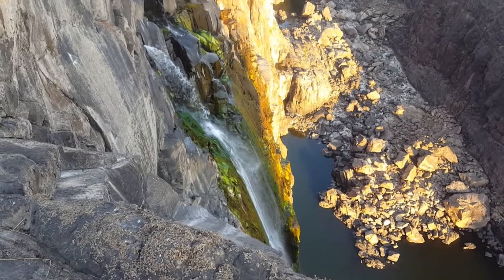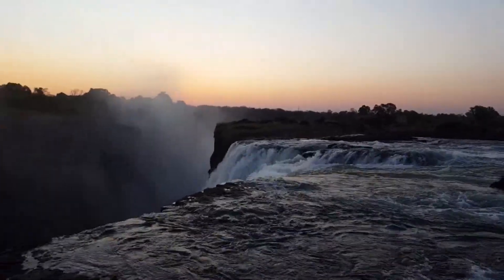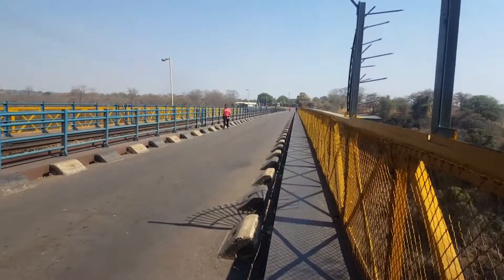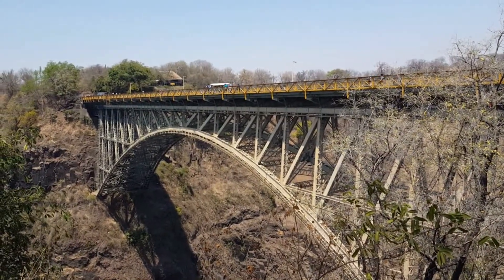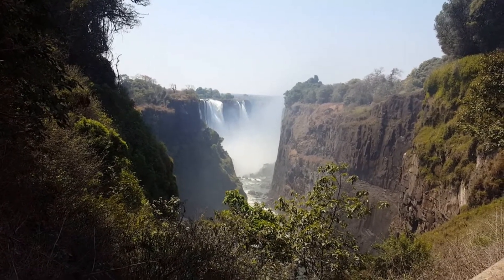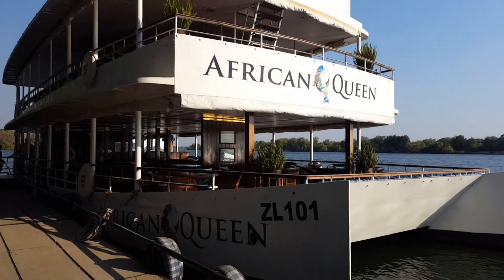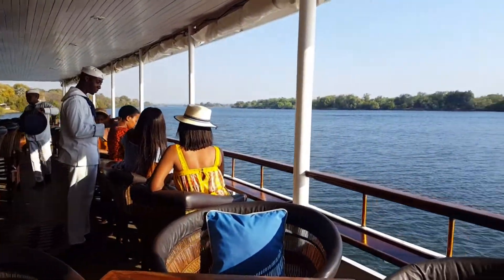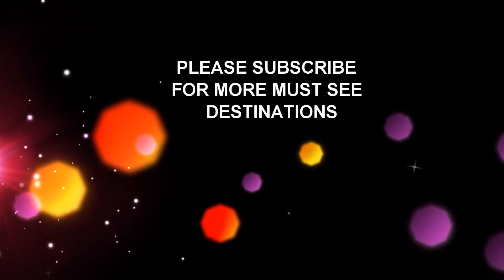Victoria Falls Zambia and Zimbabwe: Devils Pool can be so Dangerous!